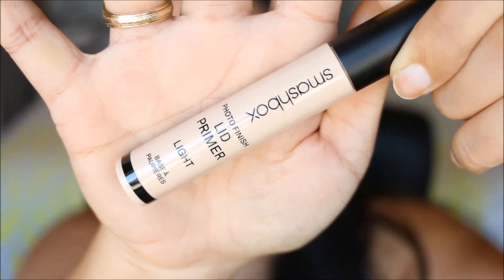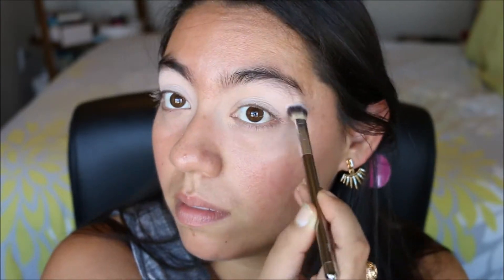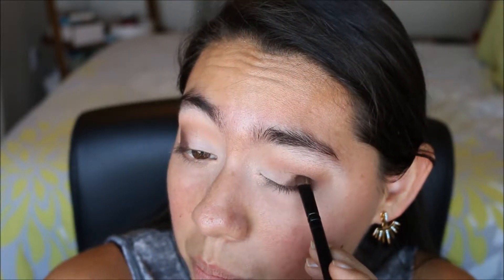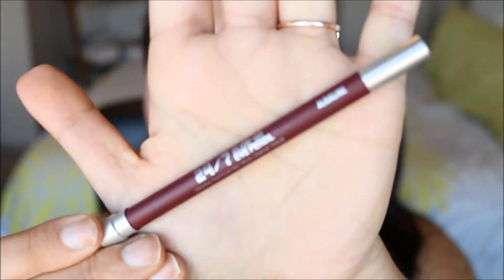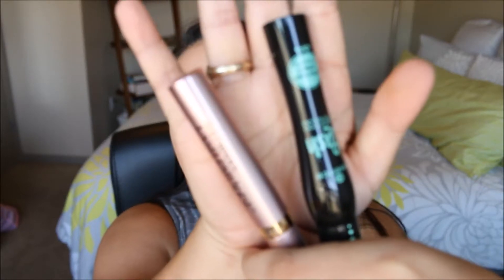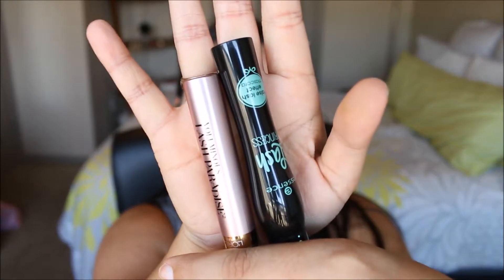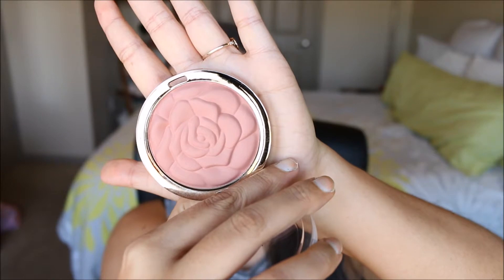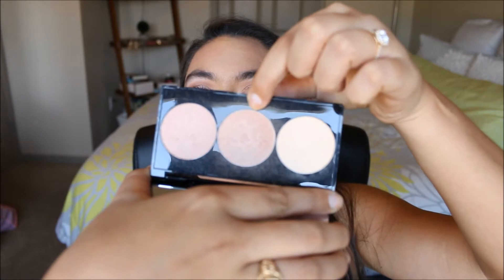Chit Chat GRWM! Fenty Beauty, MUFE, Anastasia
Hey yall!

I just wanted to sit down and do my makeup using some new and old products.